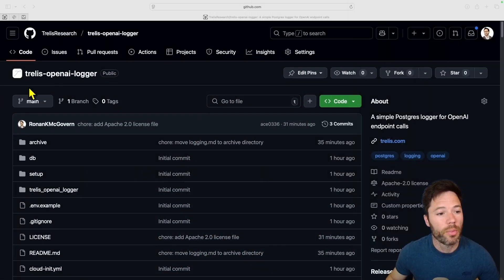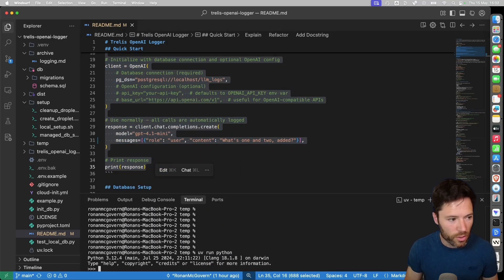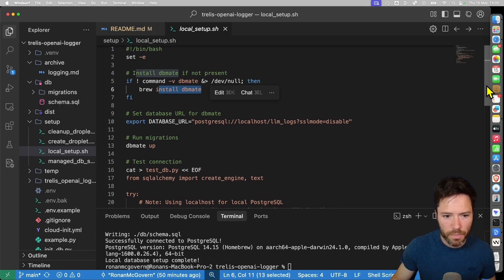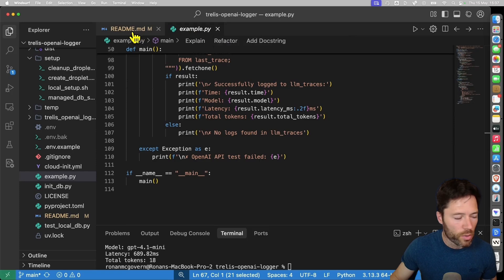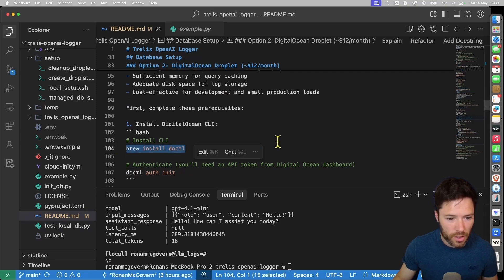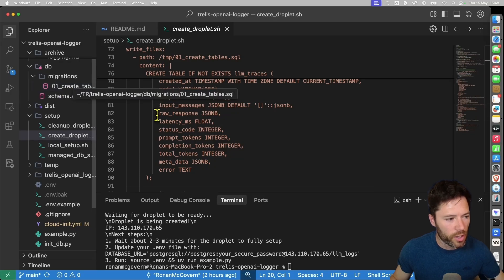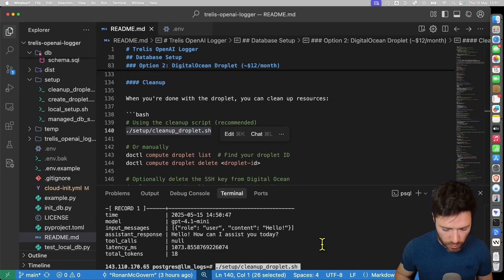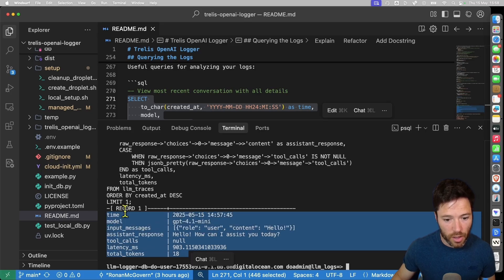A Simple Postgres Logger for OpenAI Endpoints - Open Source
📜 "pip install trelis-openai-logger"

TIMESTAMPS:
0:00 Why logging is useful for evals and fine-tuning
0:52 Finding the Github Repo and PyPI package
1:22 Quick demo of trelis-openai-logger - logging traces to Postgres
4:26 Running Postgres locally
8:36 Running Postgres on a remote server (Digital Ocean Droplet)
15:31 Running Postgres as a Digital Ocean Managed Database
17:36 Future Video: Using Postgres logs to run evals and create fine-tuning datasets